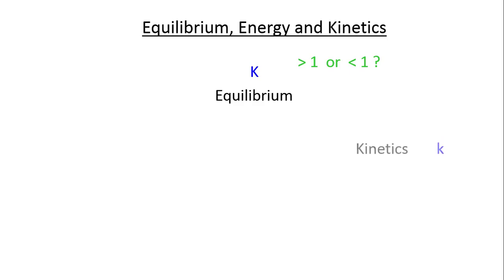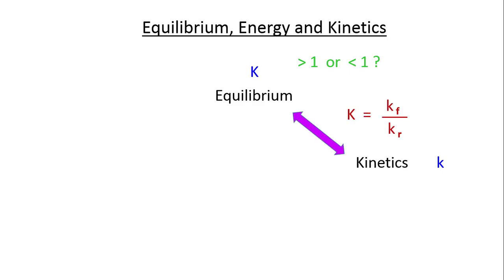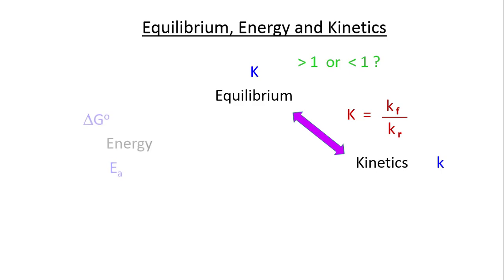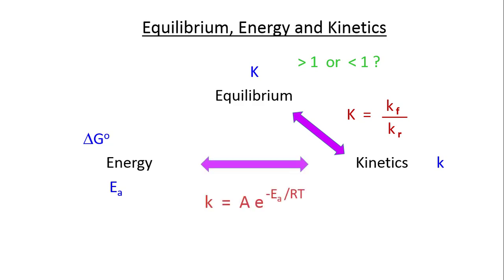25c - Equilibrium Energy And Kinetics